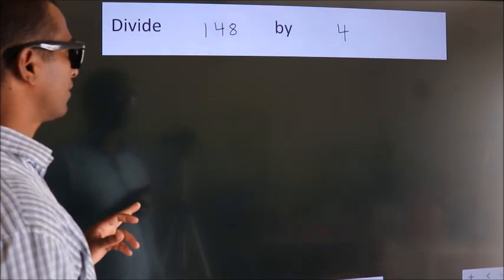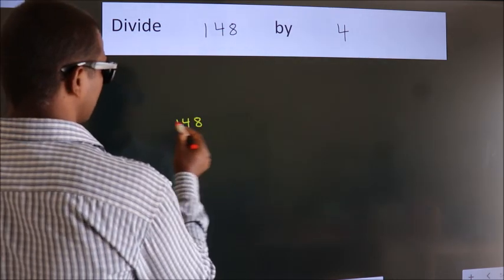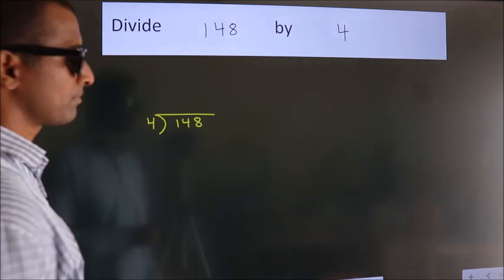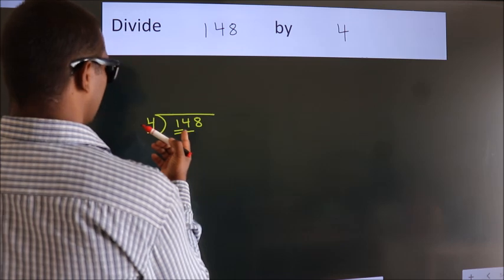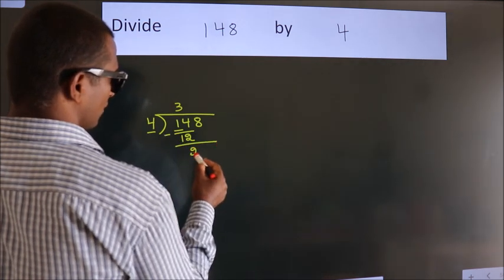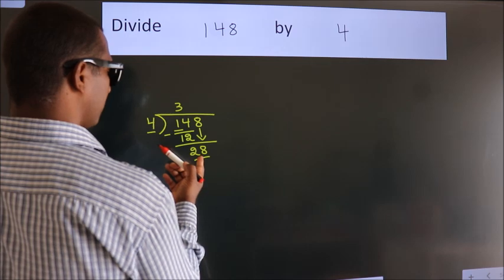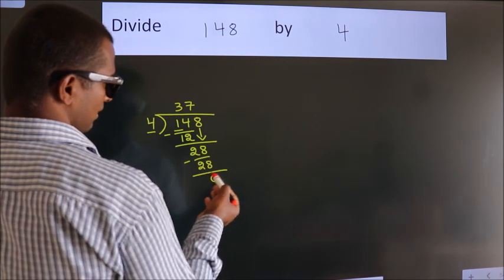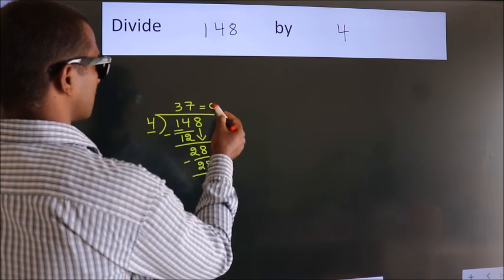Divide 148 by 4 Divide completely